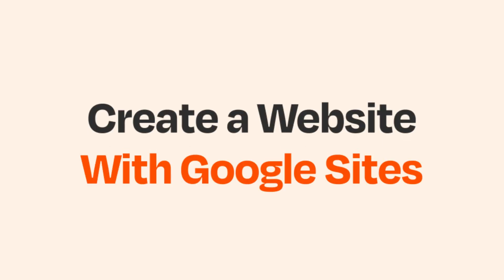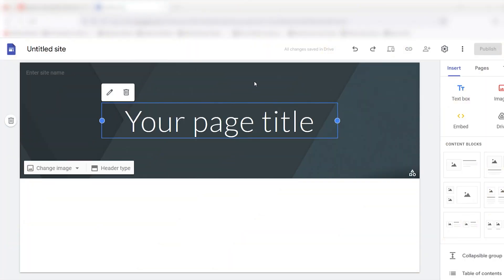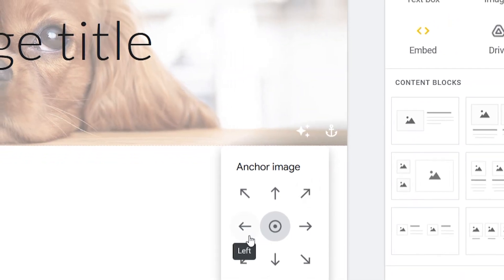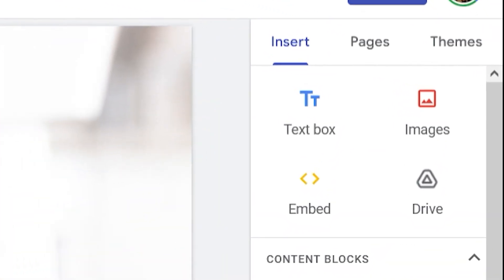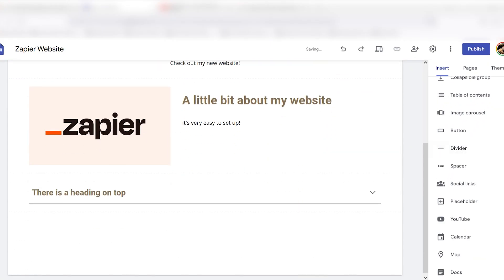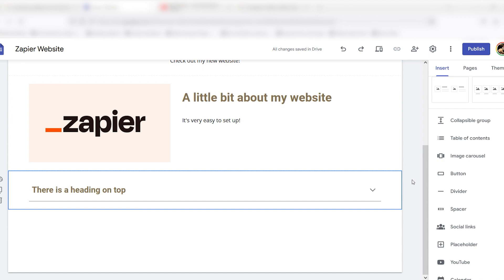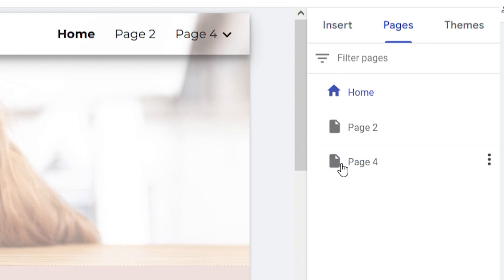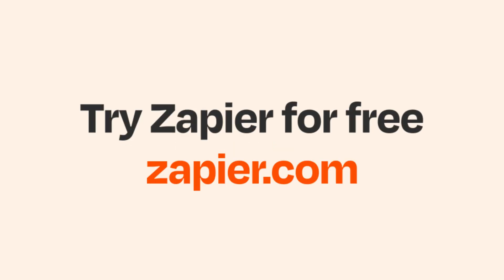Google Sites: The Easiest Way to Build a Website Quickly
Do you want to use Google Sites to quickly build a website? Then this tutorial is for you!